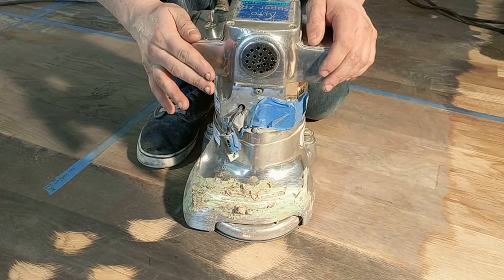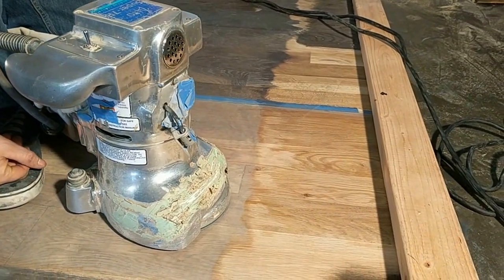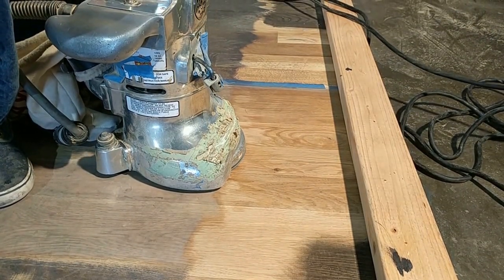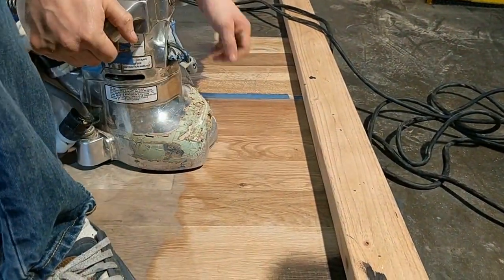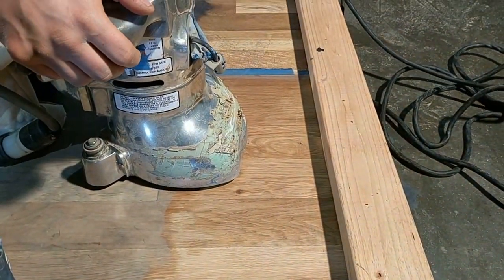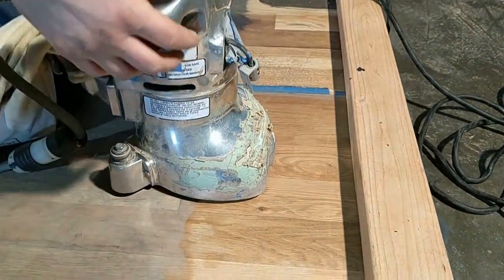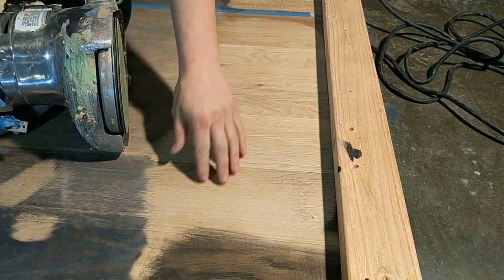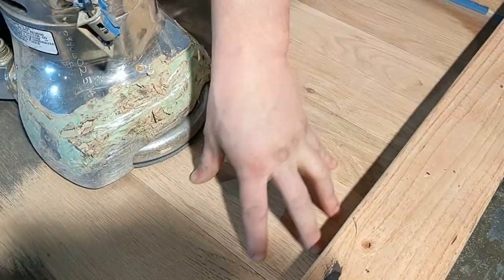#5 Edger: How to sand a floor effectively and flat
If you are new to an edger this method of edging will ensure your floor is flat and smooth. It is not ideal for staining but is fine for a natural floor.